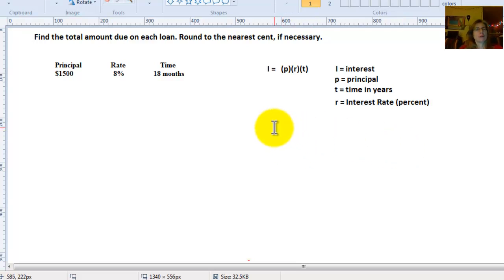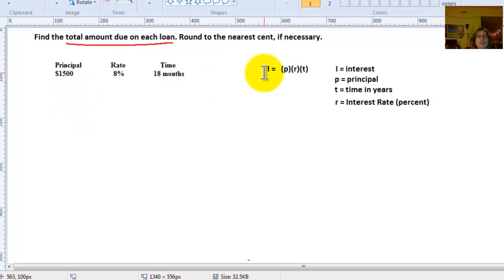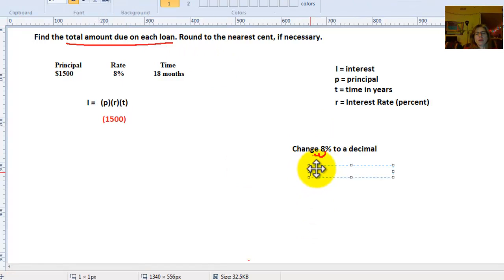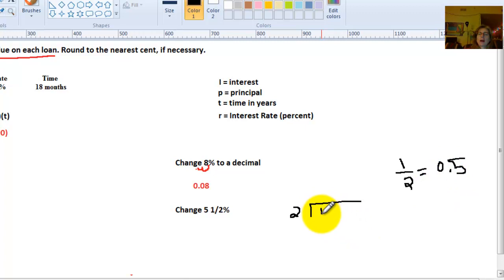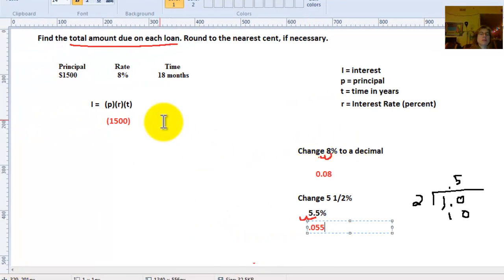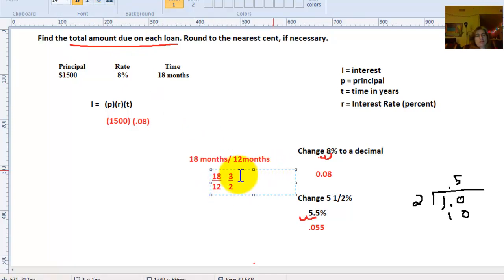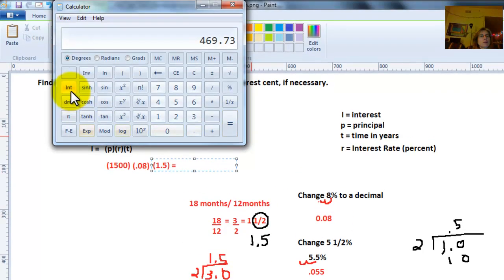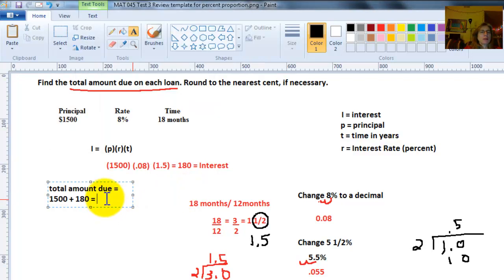MAT 045 Interest Problem